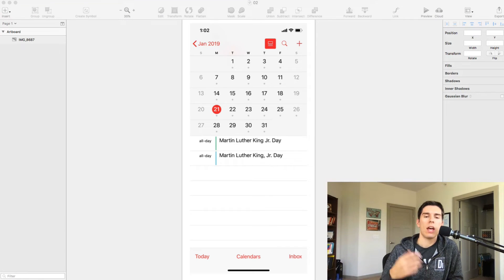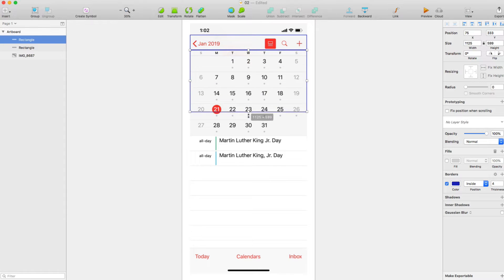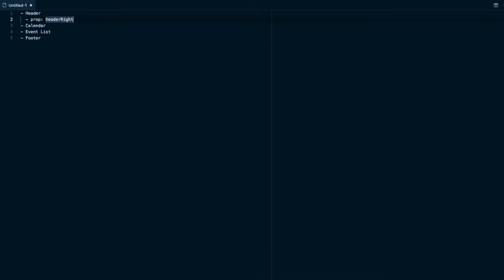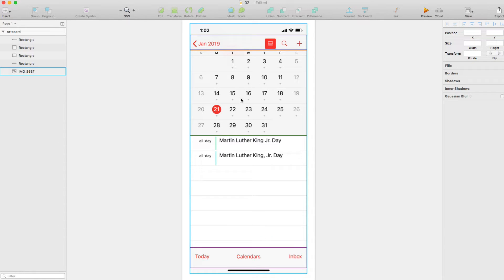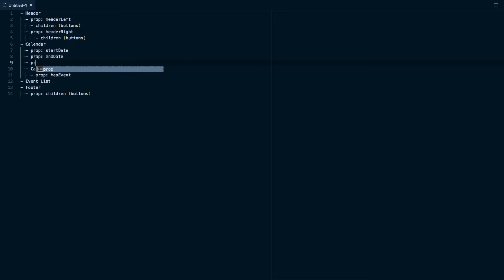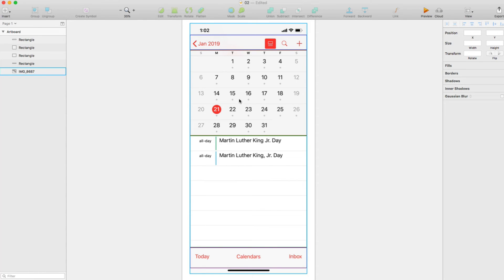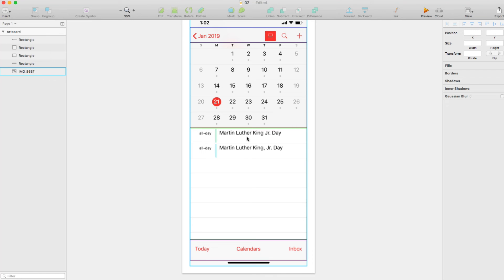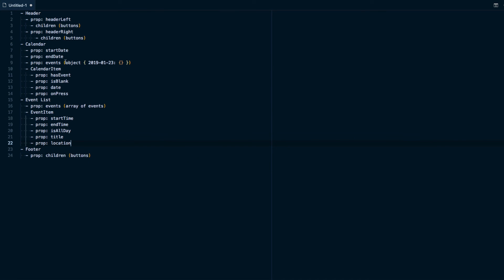Breaking an Interface into Components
Interested in actually implementing a component library, like discussed in this video? Check out the "Building a Component Library with Storybook" course on React Native School!